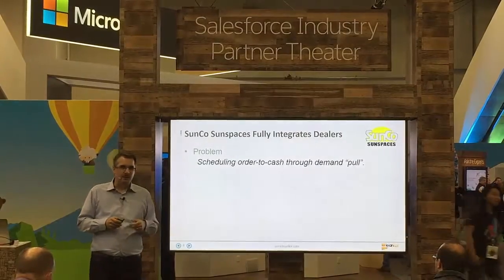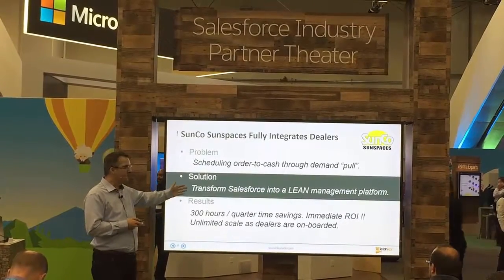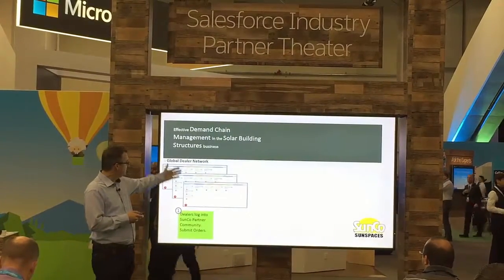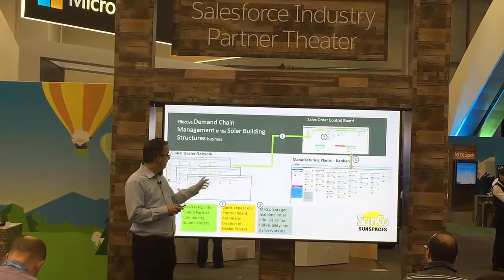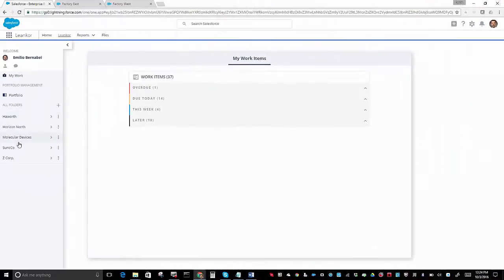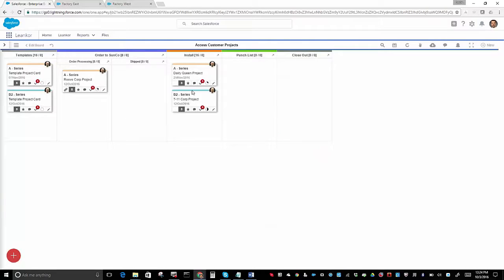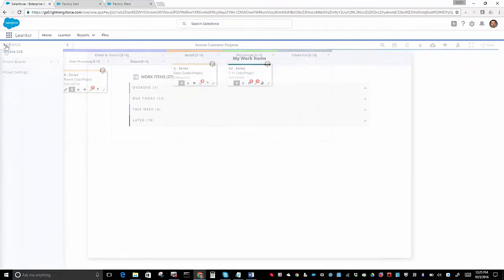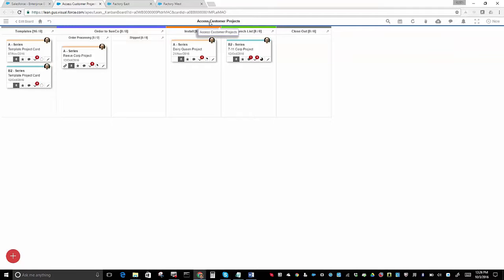Deliver Order to Cash Faster With Leankor - SunCo Sunspaces Use Case